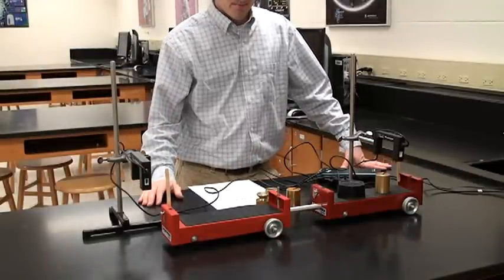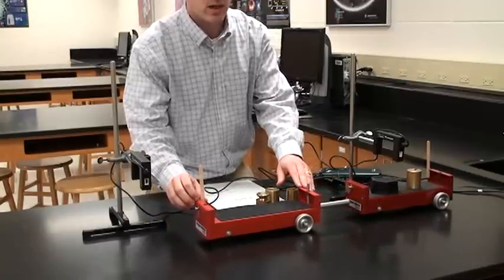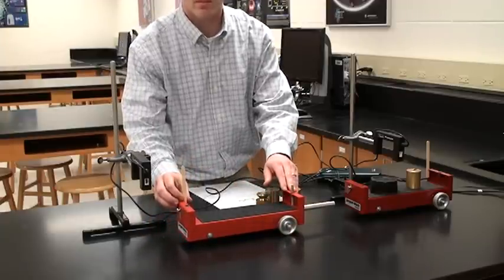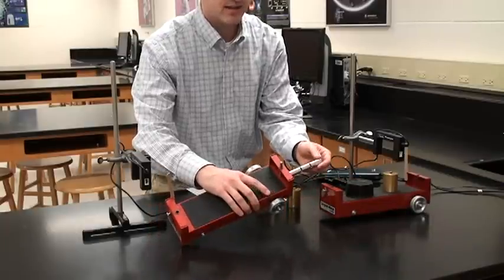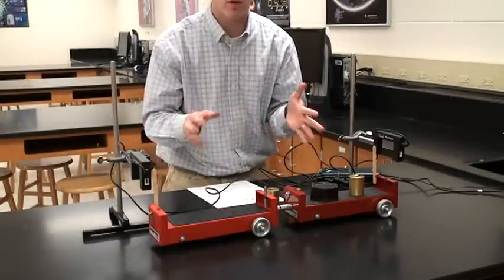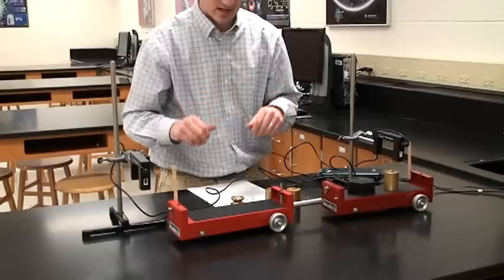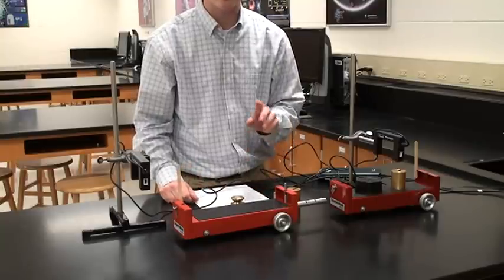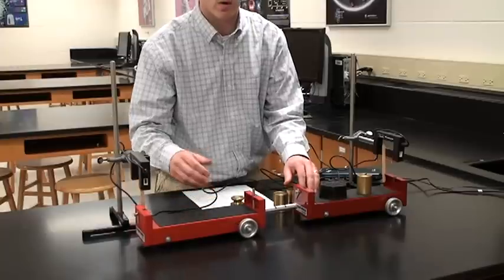Momentum Lab (2 of 2)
Sorry my head is cut off!  Hopefully you can still hear me.